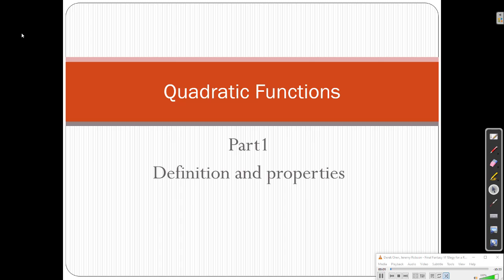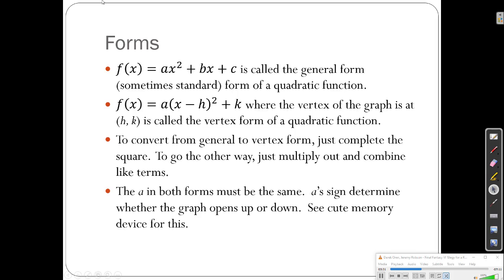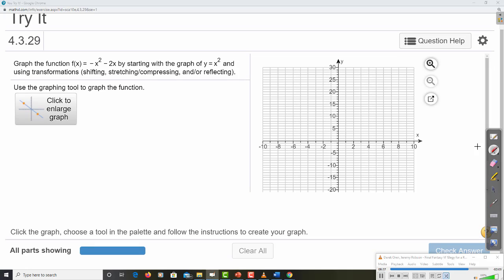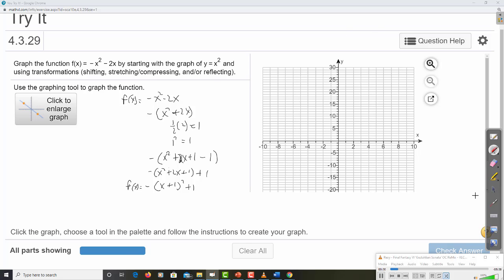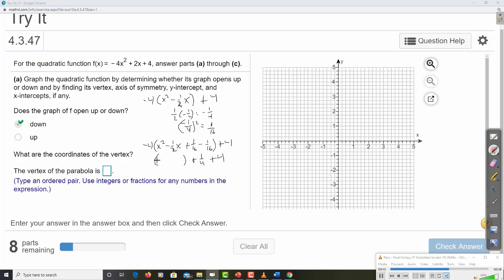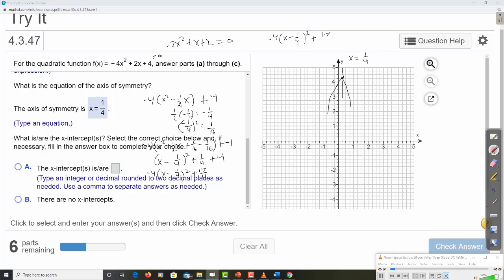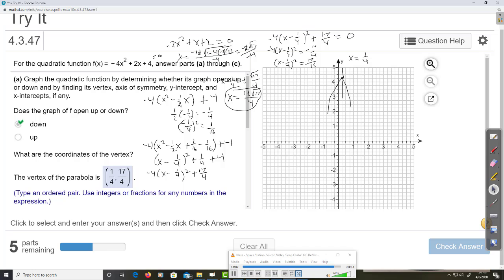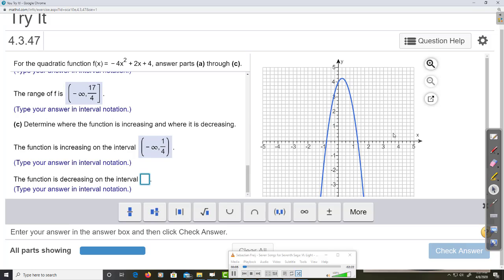College Algebra 09 4-3 and 4 Pt 1 Quadratic Functions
Quadratic functions and their graphs (parabolas).